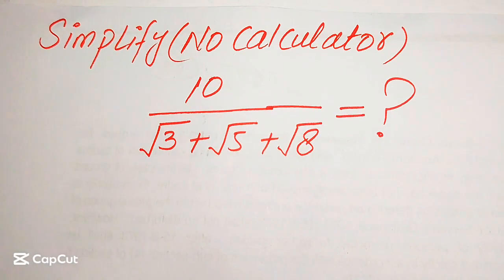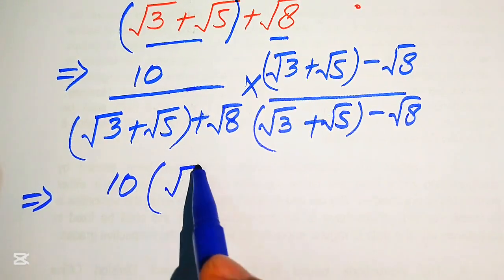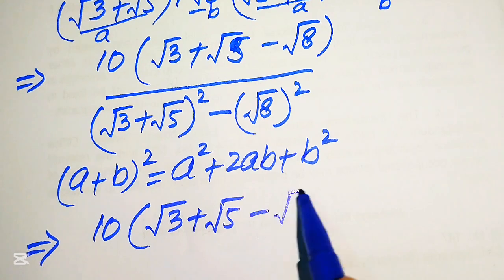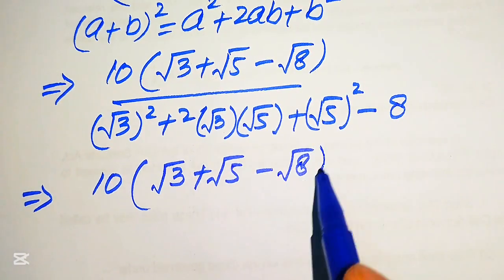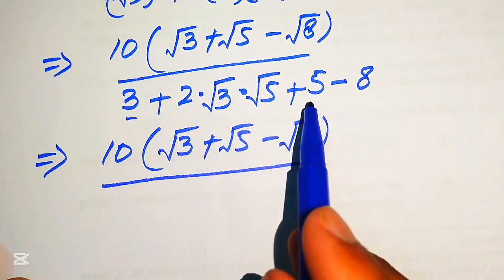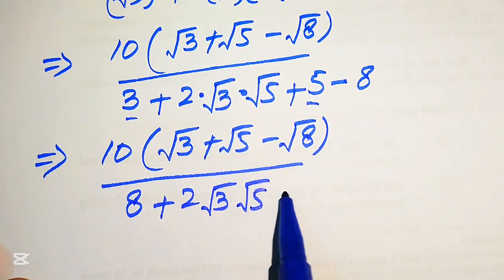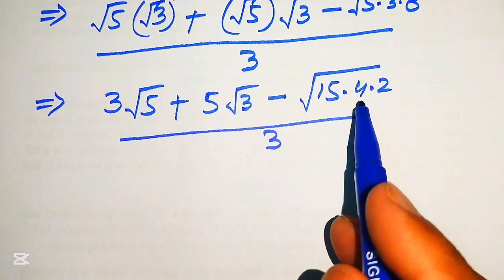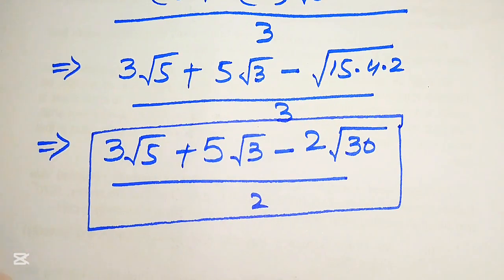Solving a 'Harvard' University entrance exam ?